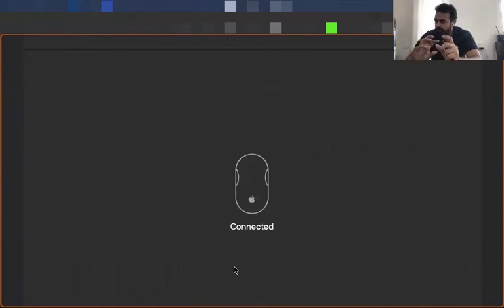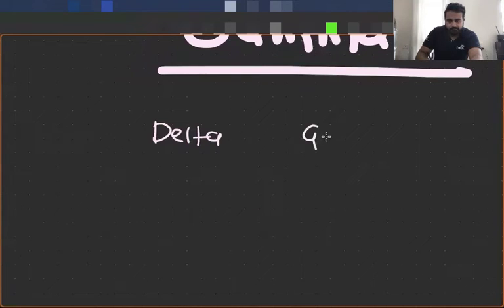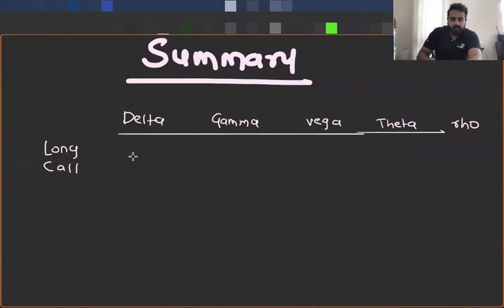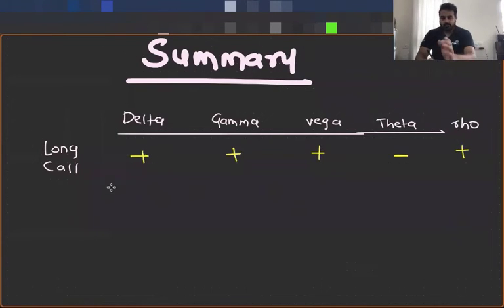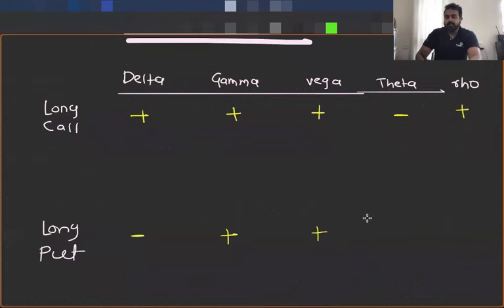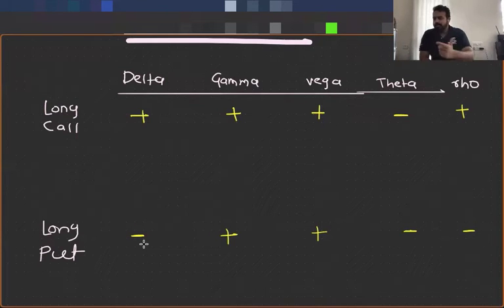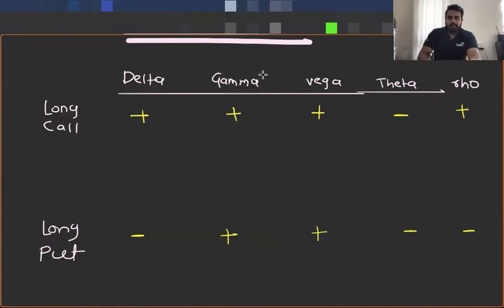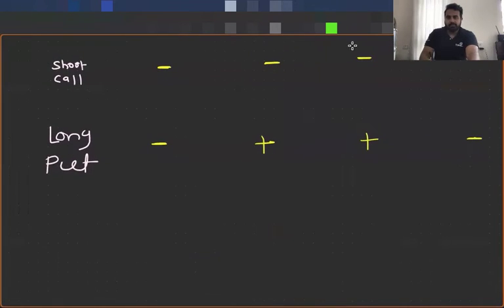CFA/FRM - Summary of Option Greeks | Part 5(of 5)